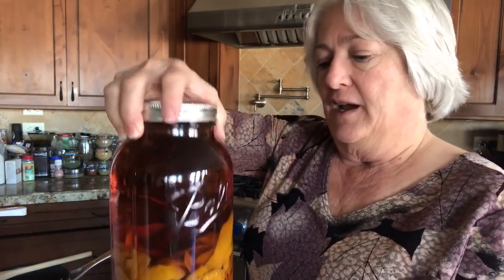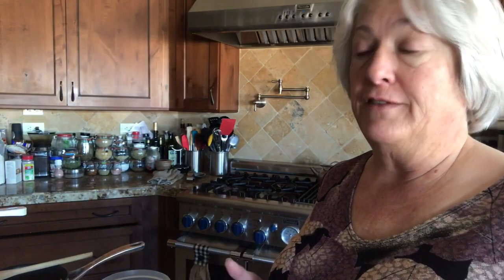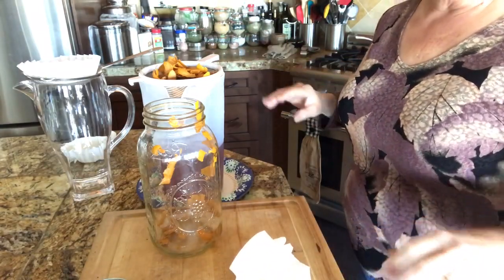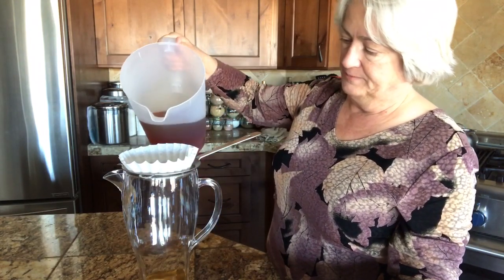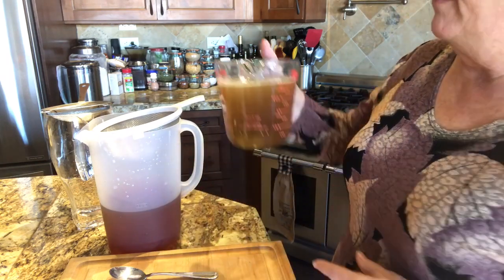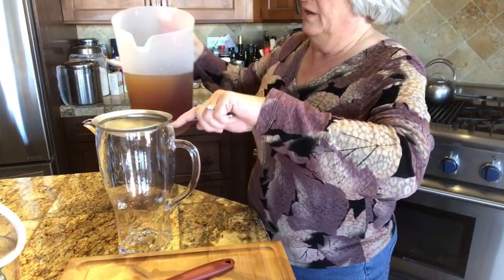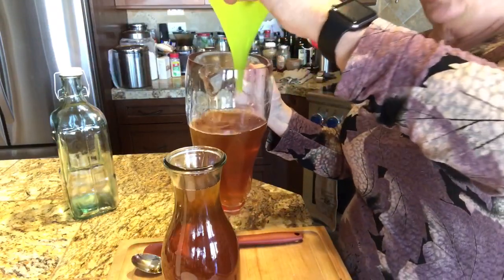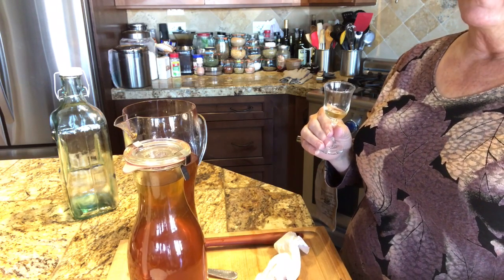Homemade Grand Marnier is Finished!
This is the result of the video that I made a month ago, making Grand Marnier for gifts.

These are links to some of the products that I use and recommend.

This is a slightly newer model of my Cuisinart Stick Blender:

My Victorio Stainless Steel Water Bath Canner:

My All American 921 21-1/2 Quart Canner:

My All American 930 30 Quart Canner: